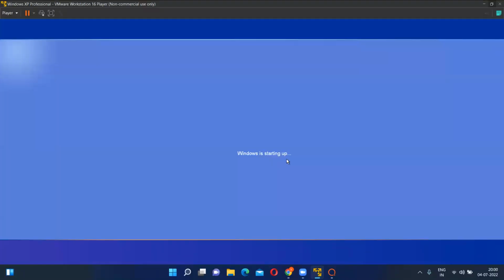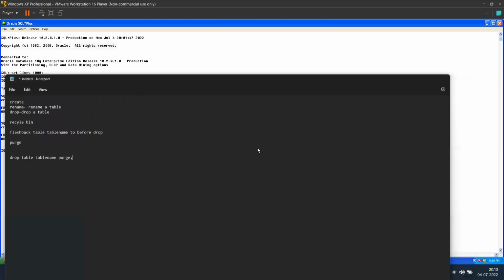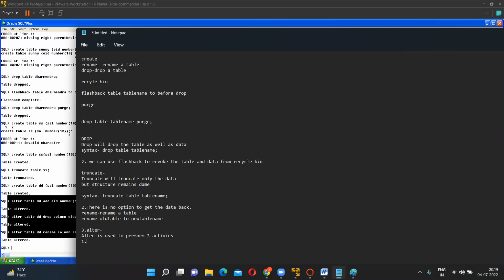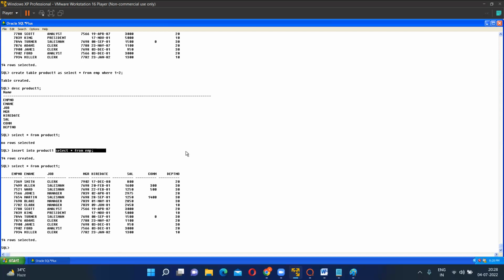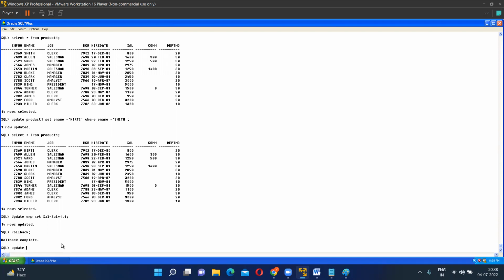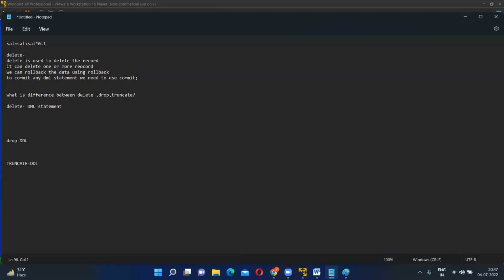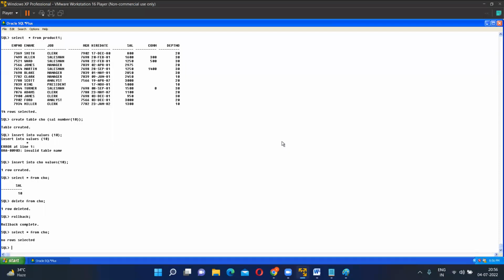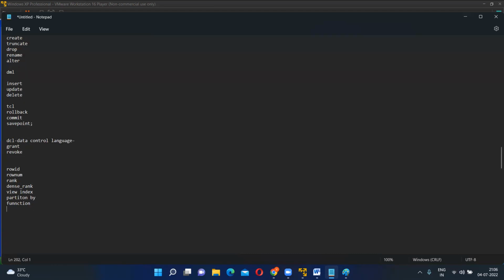DAY11_The video is made DML,DDL,TCL,DELETE VS DROP AND TRUNCATE,testing-8210139296